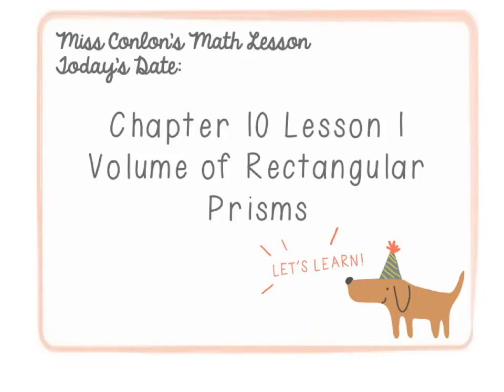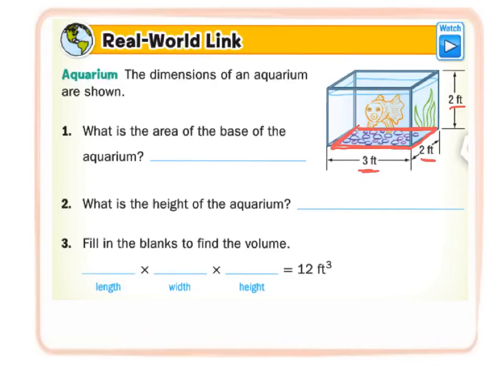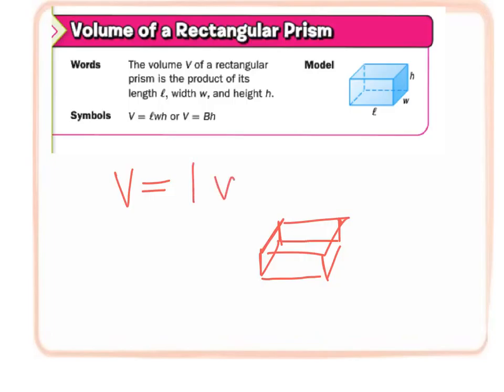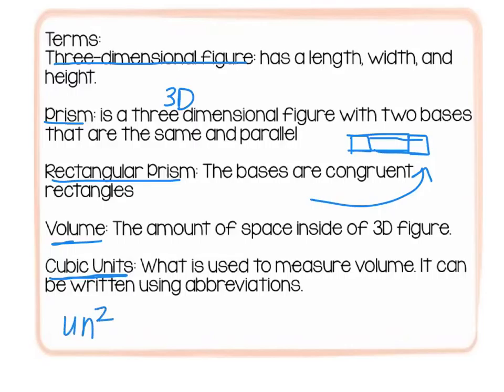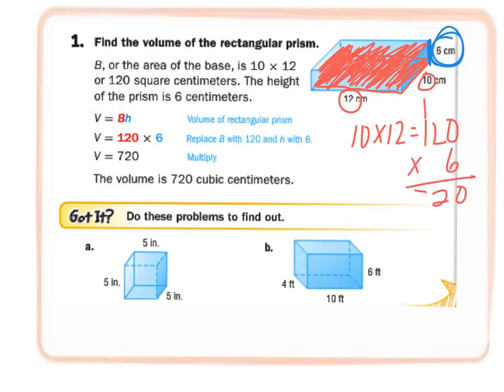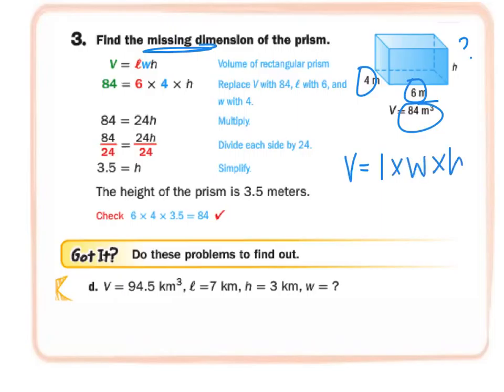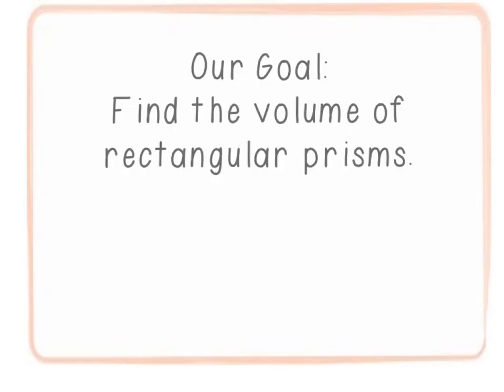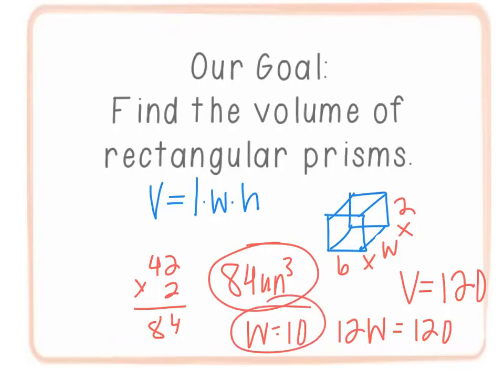ch 10 lesson 1